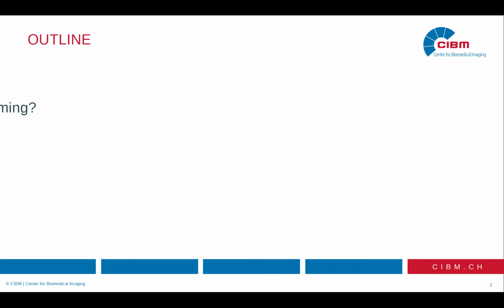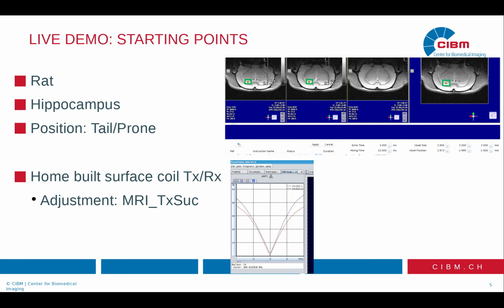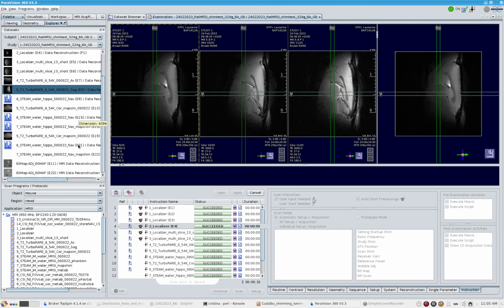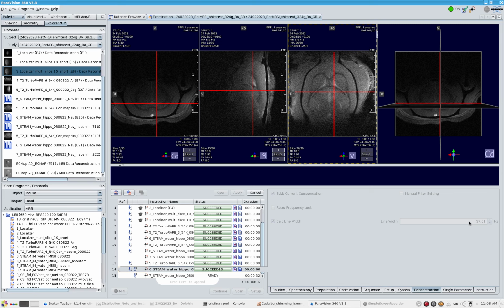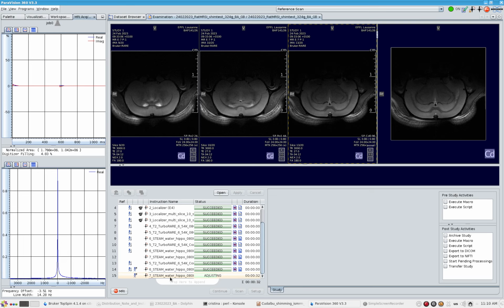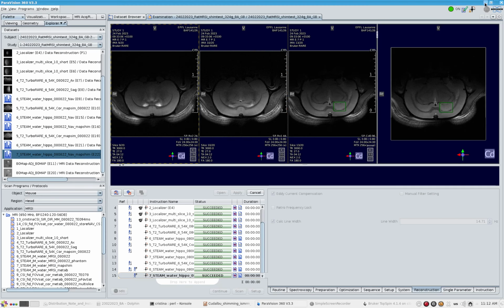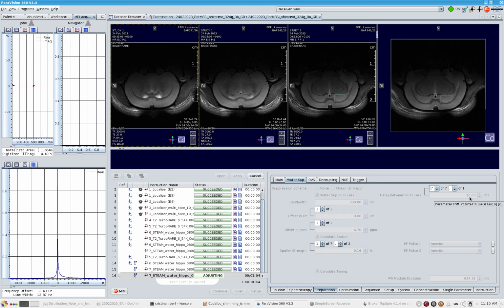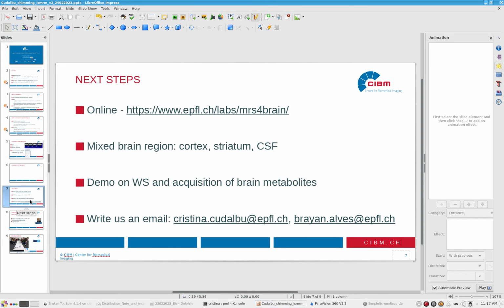ISMRM MR Academy: Impact of Different Shimming Strategies on Water Linewidth at 14.1T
Impact of Different Shimming Strategies on Water Linewidth at 14.1T
Cristina Cudalbu
Brayan Alves